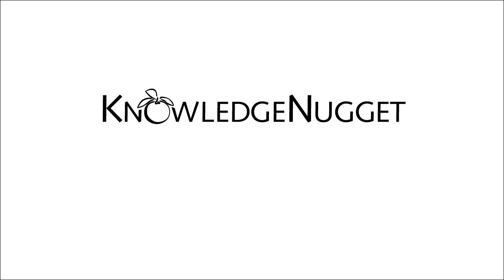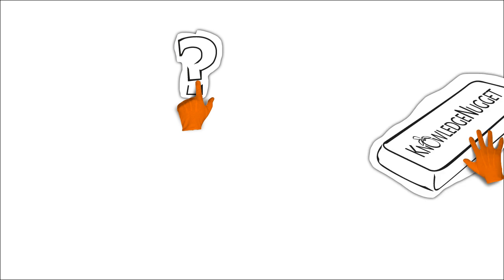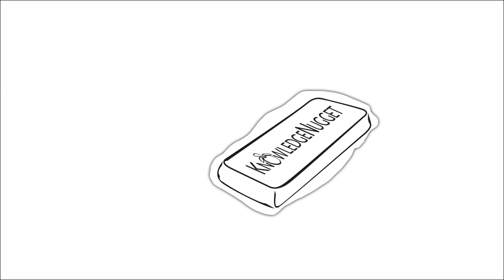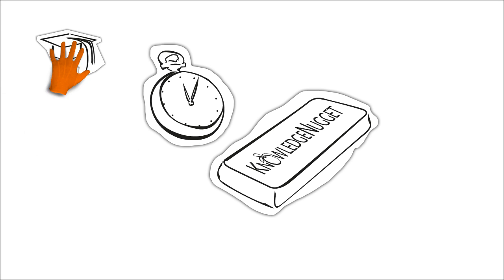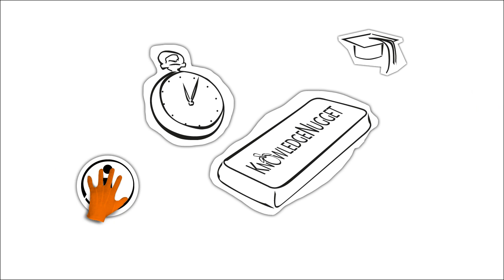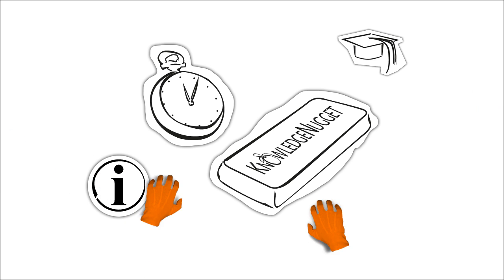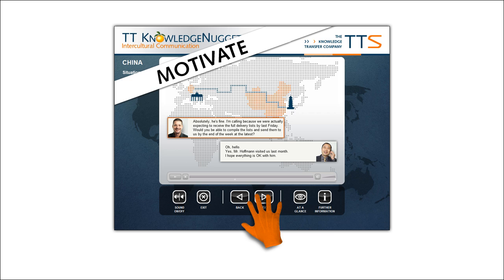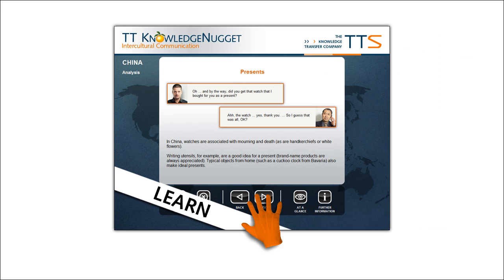An entertaining way to share knowledge - Knowledge Nuggets | tts Clip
Knowledge Nuggets are small, high-value pieces of content that are especially suited to learning on iPad & Co. The aim is to share knowledge in an engaging way, concisely and customized to specific situations. This clip visually illustrates the Knowledge Nuggets concept. We produced it with tt performance suite.